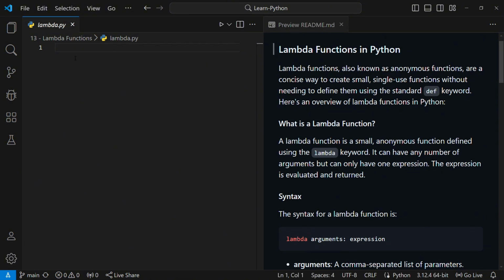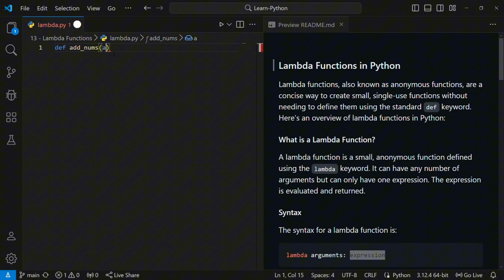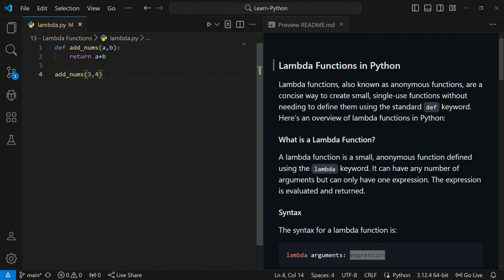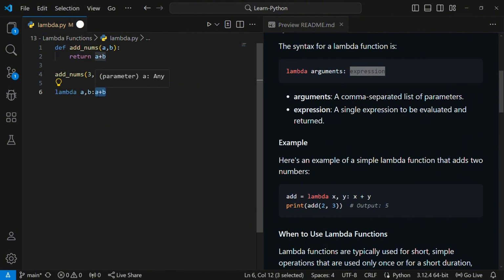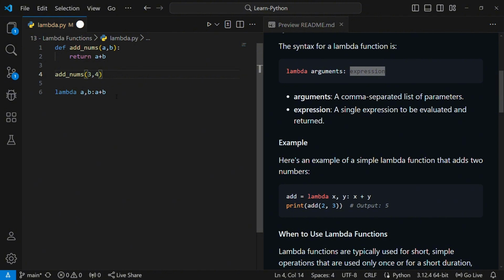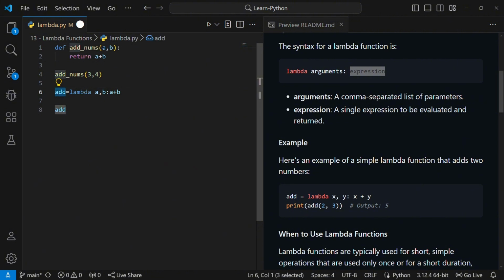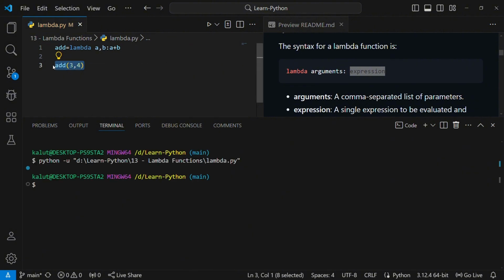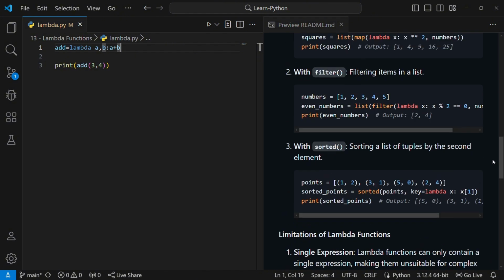Mastering Lambda Functions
In this video, we explore lambda functions, also known as anonymous functions, in Python. Lambda functions offer a concise way to create small, single-use functions without the need to define them using the standard `def` keyword. Here’s everything you need to know about lambda functions and how to use them effectively.

What You'll Learn:
- What is a Lambda Function? Understand the concept and usage of lambda functions in Python.
- Syntax: Learn the simple syntax of lambda functions.
- Basic Example: See a basic example of how lambda functions work.
- When to Use Lambda Functions: Discover typical scenarios where lambda functions are useful.
- Best Practices: Learn best practices for using lambda functions effectively.

Lambda functions are a powerful tool in Python for writing concise and readable code for small tasks. By using them appropriately, you can make your code more efficient and elegant.